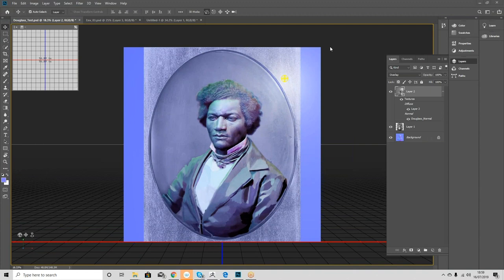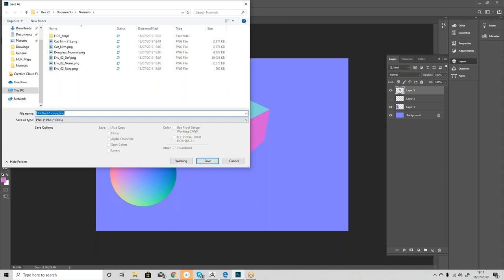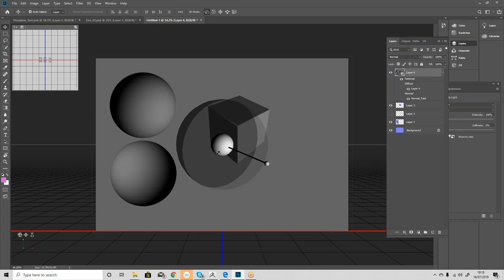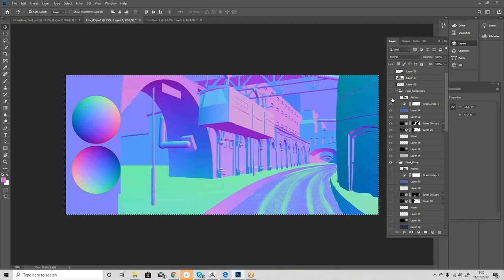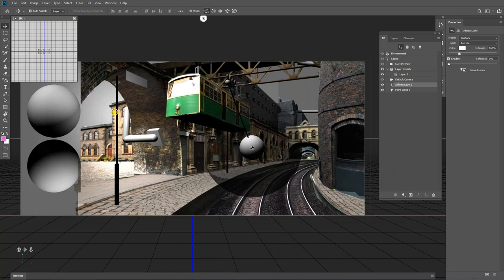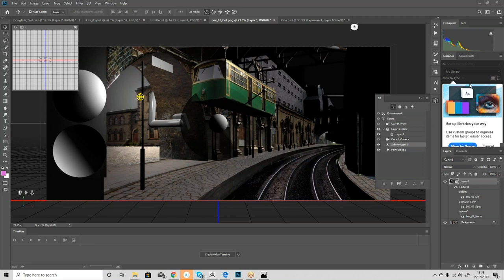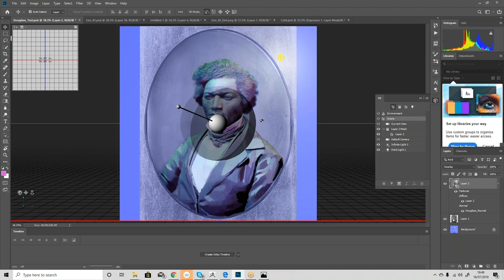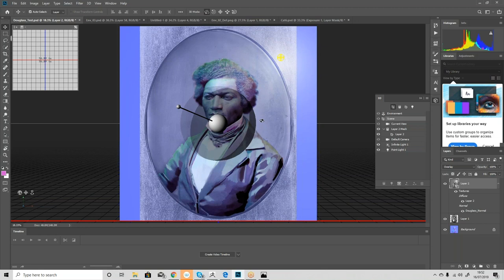LIVE with Nick Lewis, Freelance Artist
Nick Lewis's tutorials on Handpainting Normal Maps in Photoshop are so cool!

What a treat to host him on the Podcast!

Nick walks us through his process and then takes some time to talk to us about his thoughts on the direction the Games Industry is headed.

His advice? Specialize and focus your portfolio.
But, don't forget to mention all the other things that you do well. :)

Want to be a Character Artist or an Environment Artist in the Video Game Industry?
Apply for your spot in our upcoming Game Artist Program